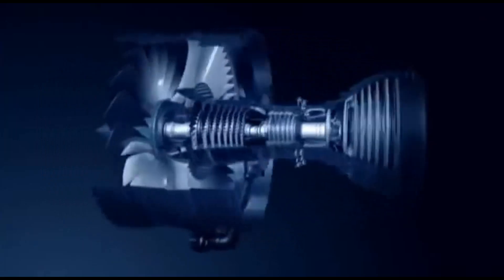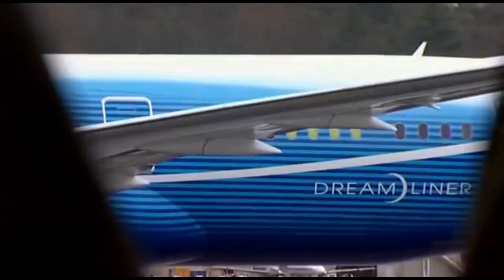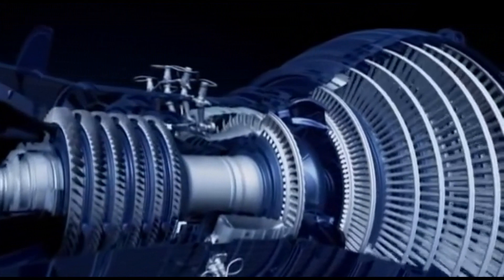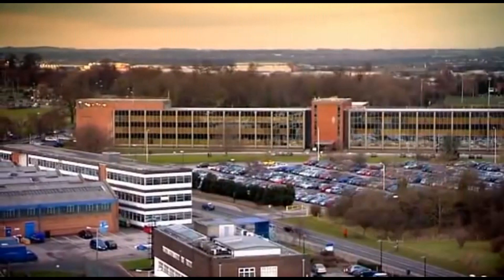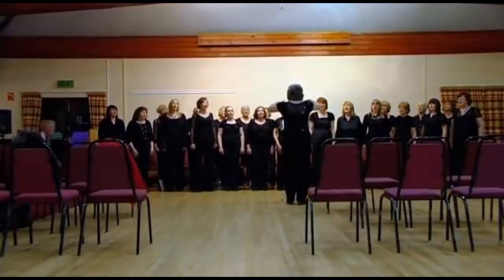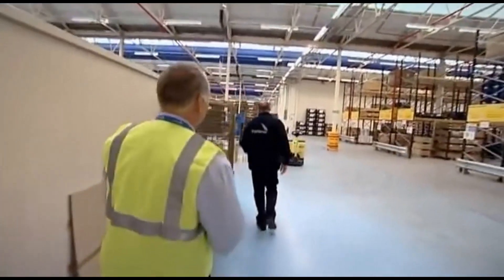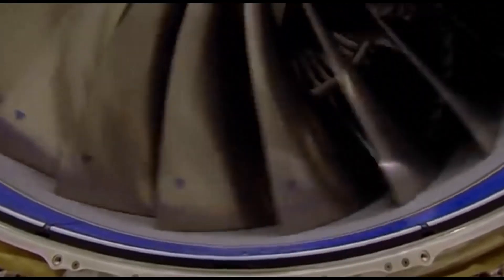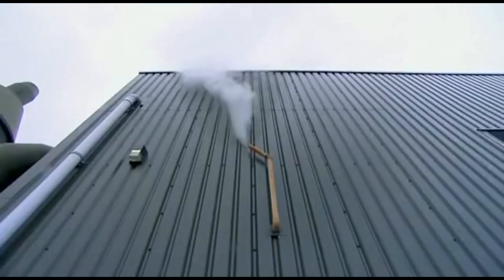How It's Made - Airplane Jet Engine - Rolls-Royce Jumbo Jet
Always wonders how airplanes are made?
This video displays how Rolls-Royce engineers set Rolls-Royce Jumbo Jet engines for Boeing's 787 Dreamliner. They're the latest in a family of sophisticated aero engines that have driven Rolls-Royce to become world leaders in the market for jumbo jet engines. Check this video if you are interested in know-how the airplane or how the airplane engine works.

We are a techvideos YouTube Channel. We bring our best content to you every other day.

💬Direct Youtube messaging: